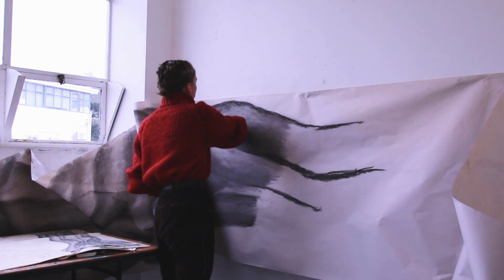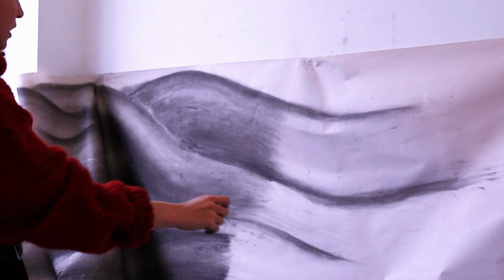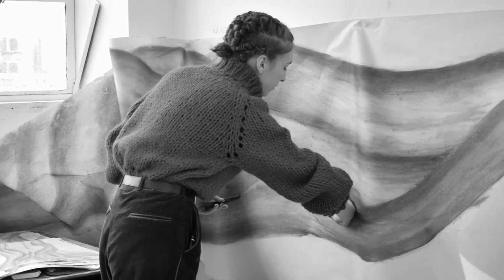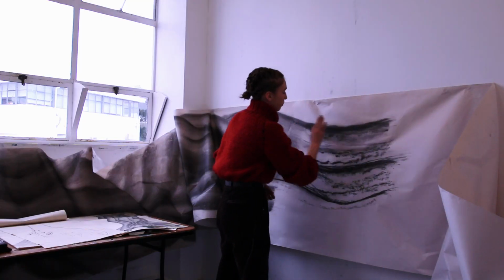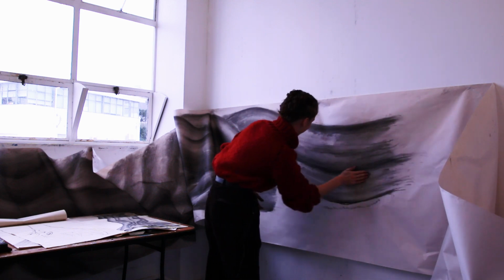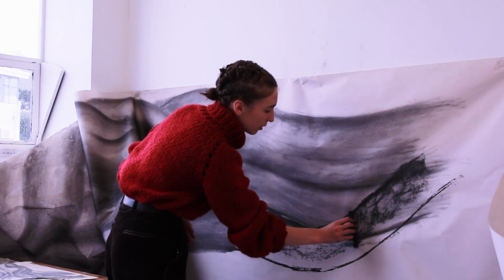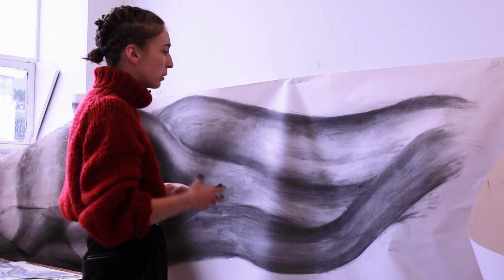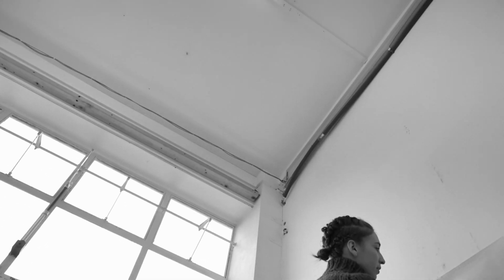Izzy Key - Artist Interview